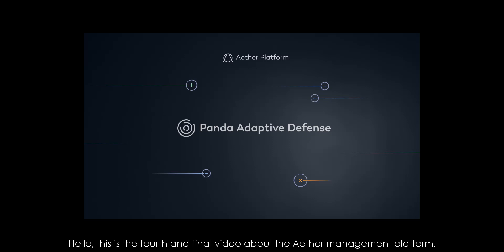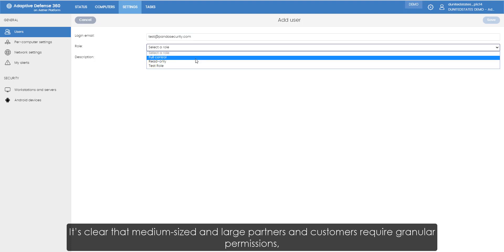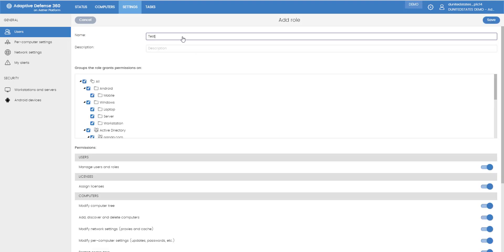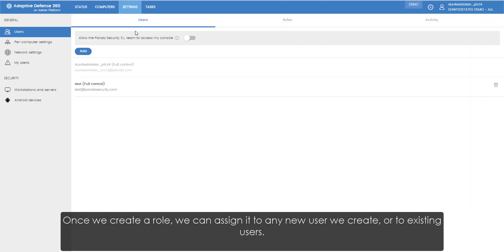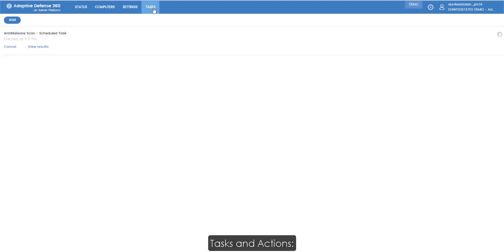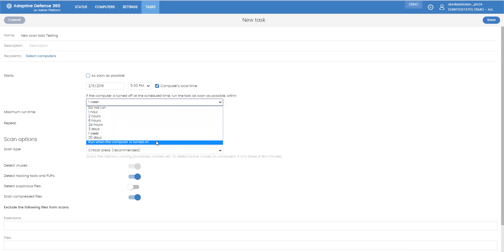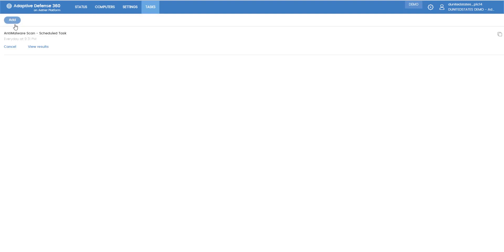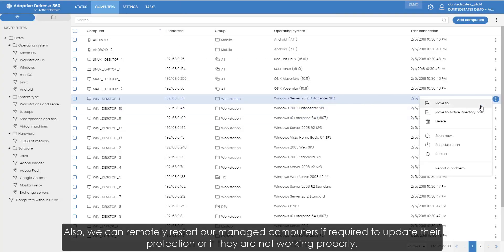Configuring management users: Panda Adaptive Defense 360 on Aether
Aether is Panda Security's new cloud-based management platform for the security solutions installed on your Windows, Mac and Linux workstation and servers as well as corporate Android devices.

Aether Platform provides a new, modern cloud-based management console that offers greater visibility into the protected and unprotected endpoints in your organization, both inside and outside the corporate network, as well as new advanced management features for greater control, flexibility and granularity.

With Aether Platform and its new management console you'll significantly reduce endpoint management and security incident response times.

In this video we'll show you how to create users, assign roles to them, as well as configuring and performing tasks on your protected endpoints.